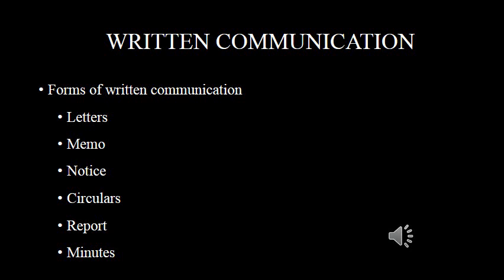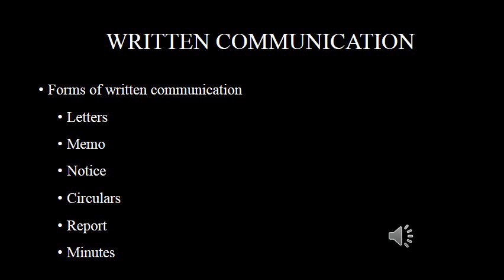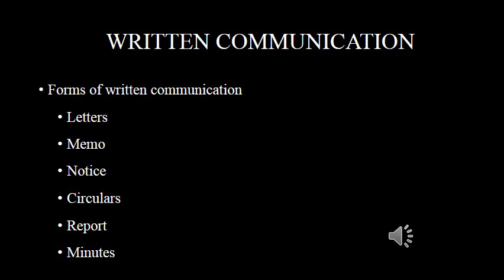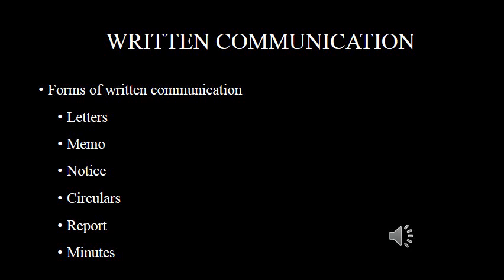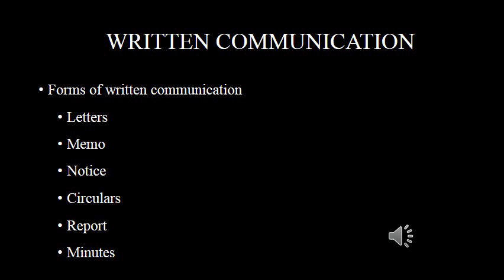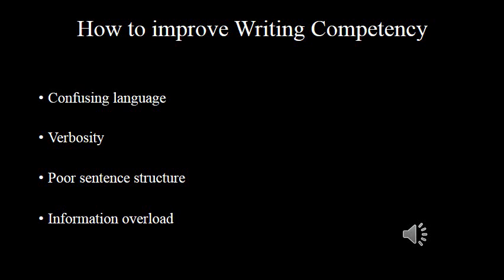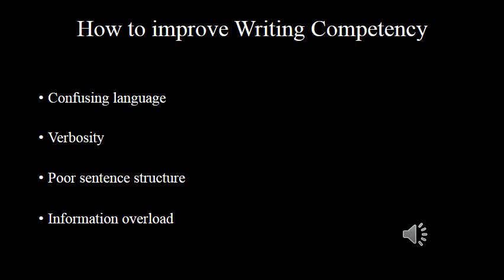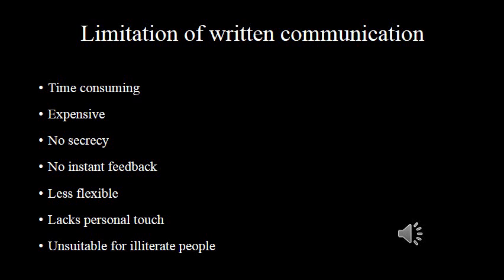PBS Lecture 7 Written Communication, qualities